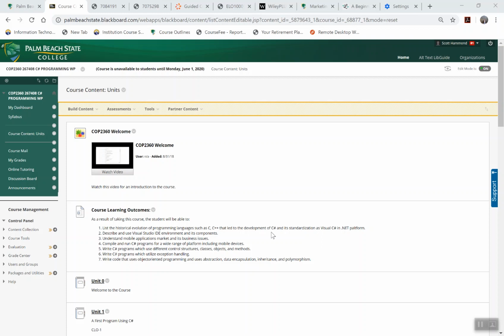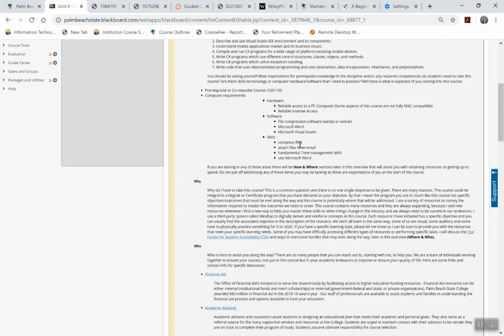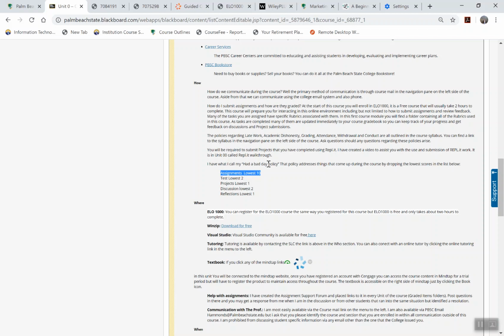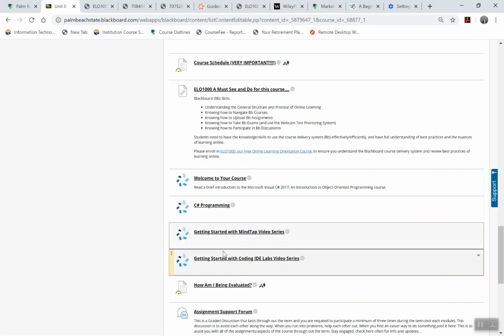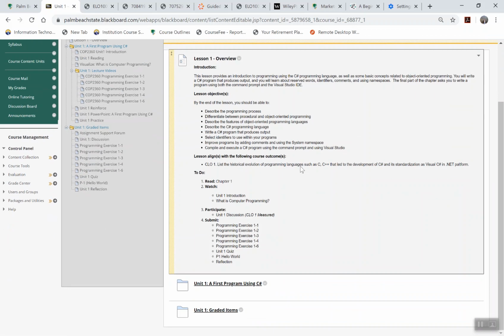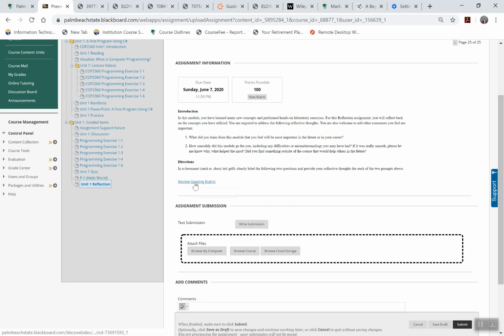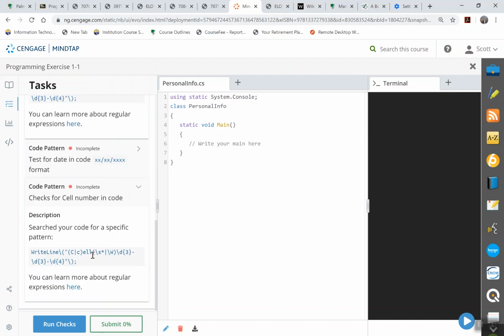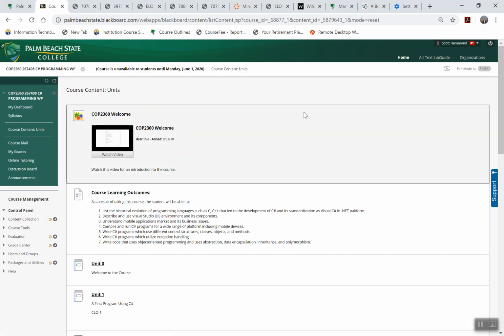COP2360 Welcome 2020